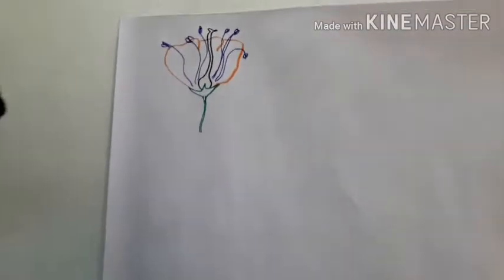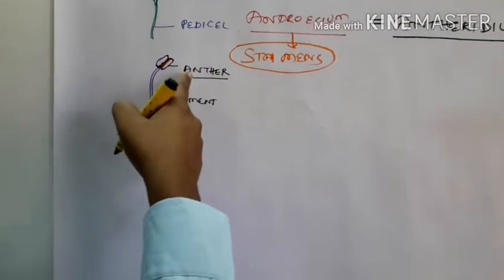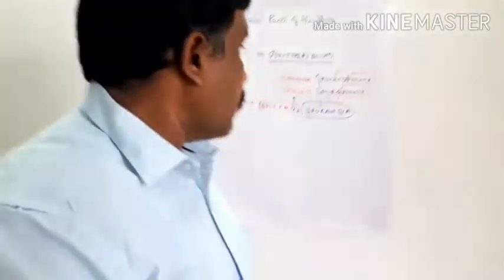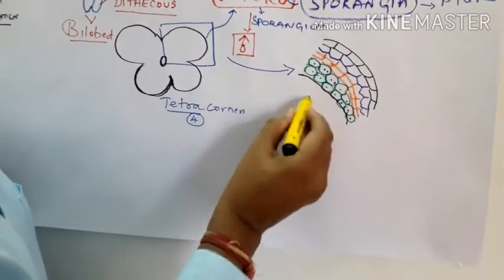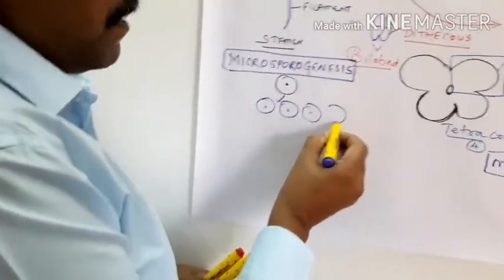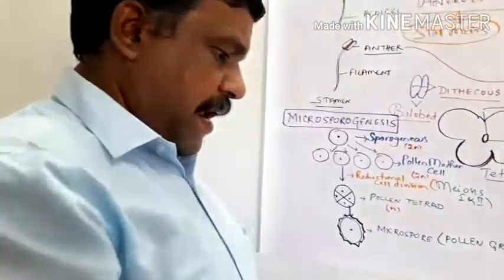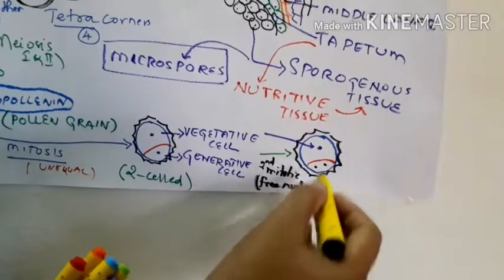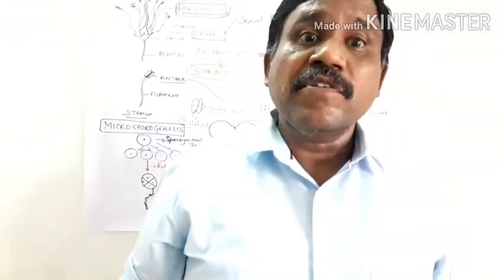Anther and Microsporogenesis lesson- Sexual reproduction in Flowering plants (class 12, NEET)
This video depicts the detailed study of microsporangium and the formation of microspores.